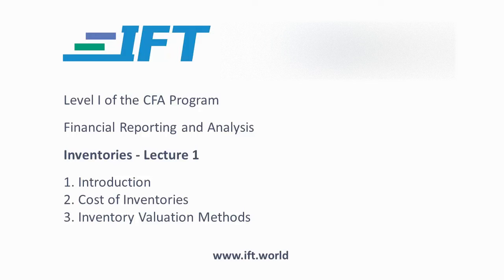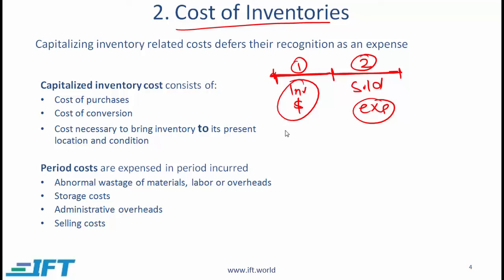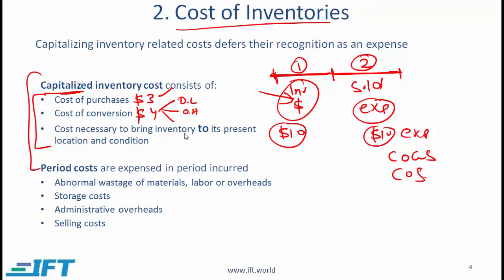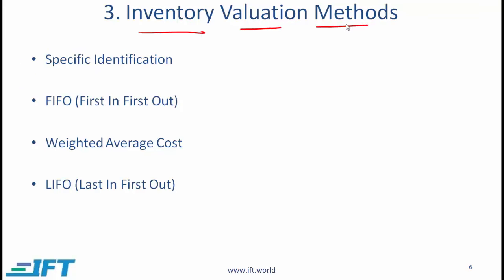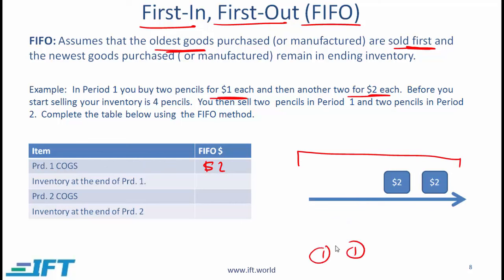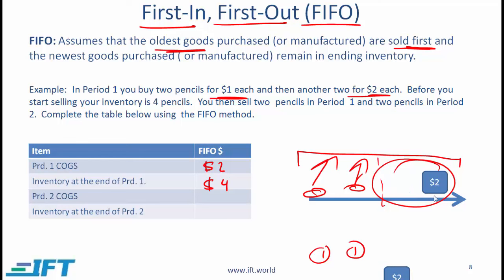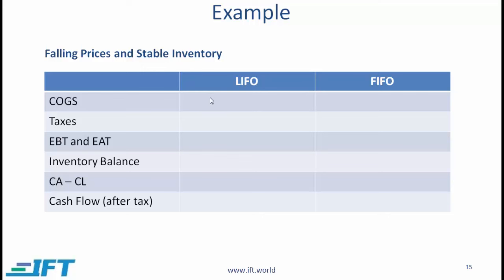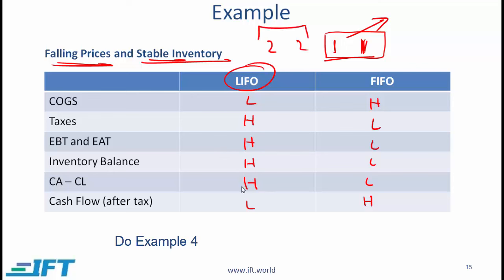Level I CFA: Inventories Lecture 1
This CFA exam prep video lecture covers:
Cost of inventories
Inventory valuation methods
First-In, First-Out (FIFO)
Last-In, First-Out (LIFO)
Weighted average cost
Periodic vs. perpetual inventory systems
Comparison of inventory valuation methods